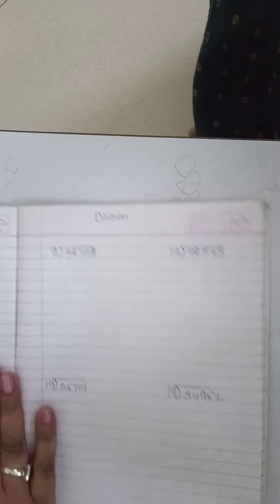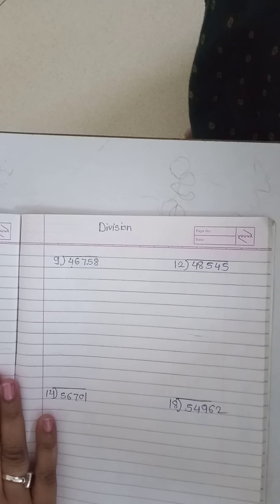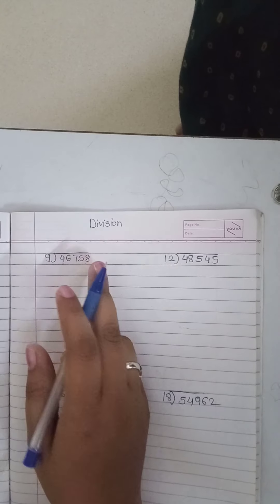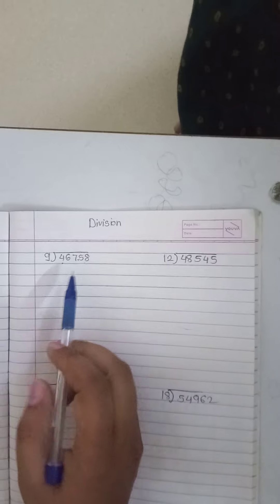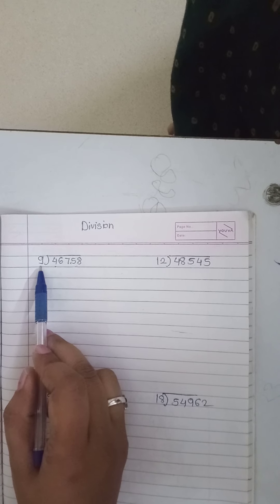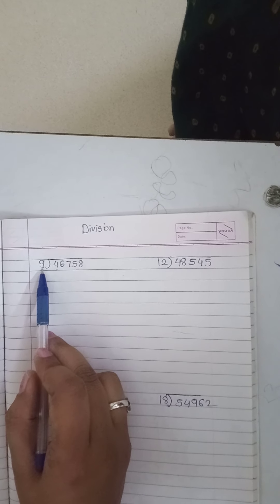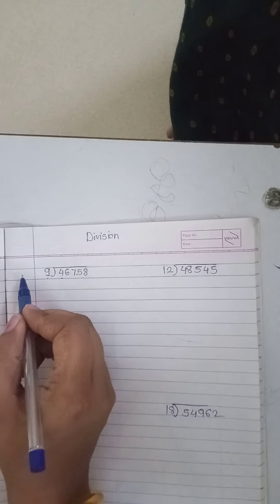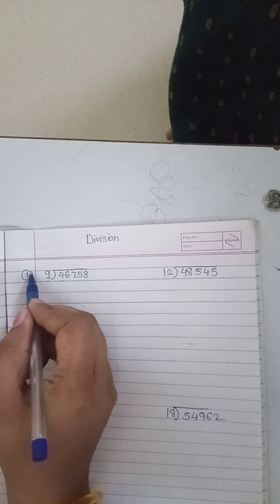class 5th division,.5digit multiply by 1,2 digit number